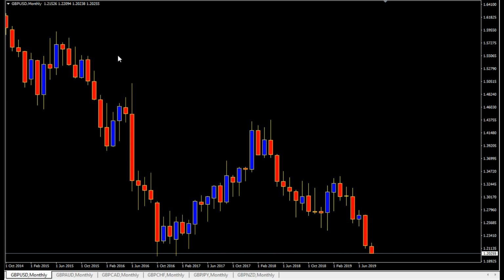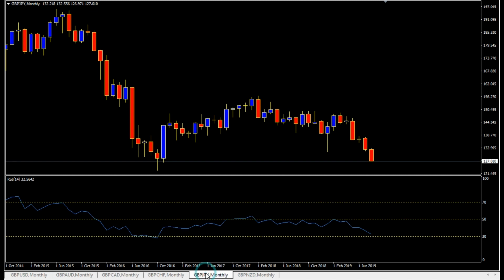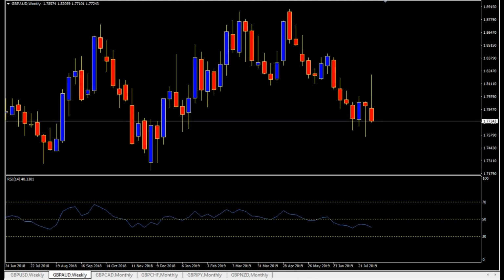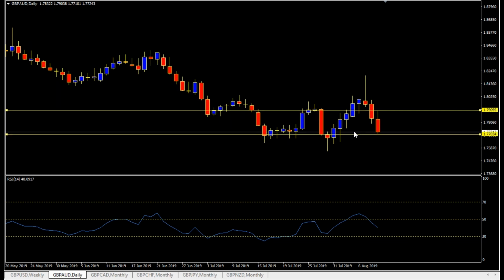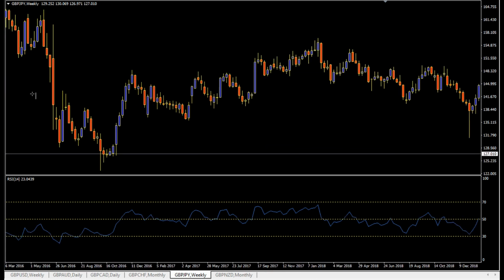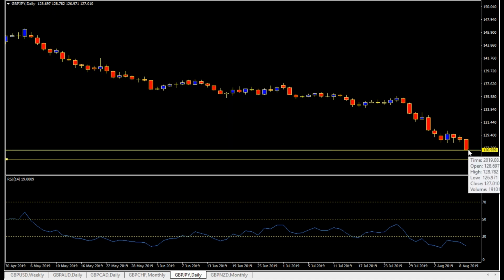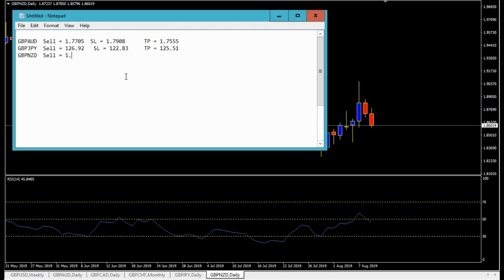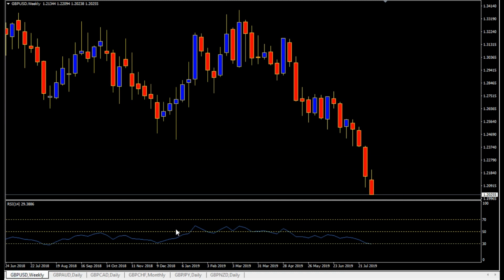How To Forecast The Forex Market Direction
Here is a Video that will teach you how to find the Market Direction.
Every weekend before the start of the next week, just check your charts this way and select the pairs that you will trade.
Here is my latest Forex Trading System that you making my students load of money everyday.

Please keep me informed about your progress by writing in the Comments below.